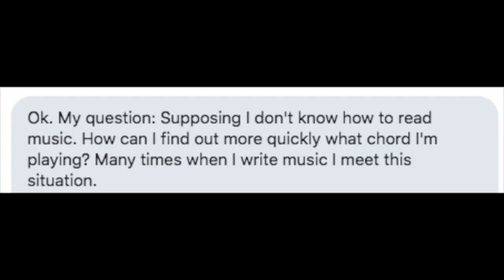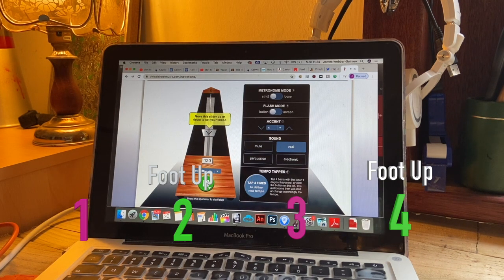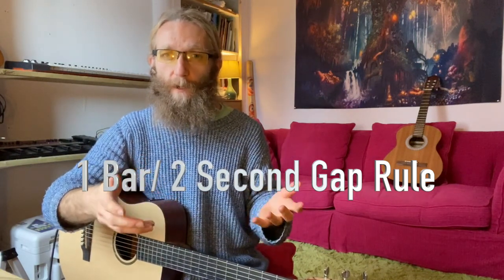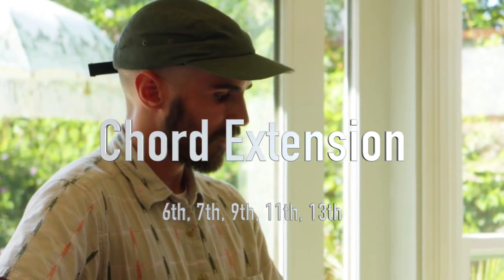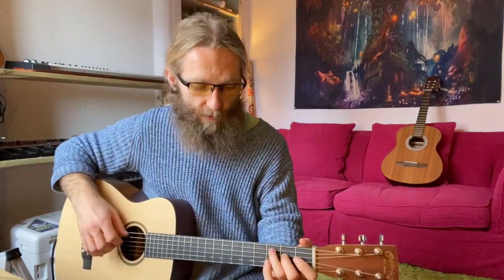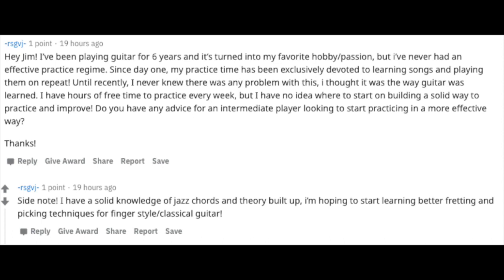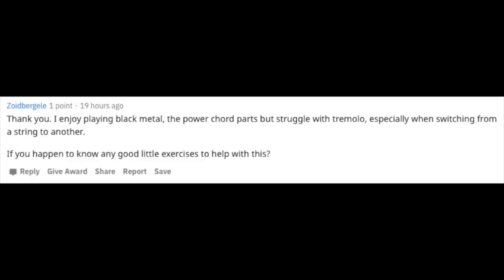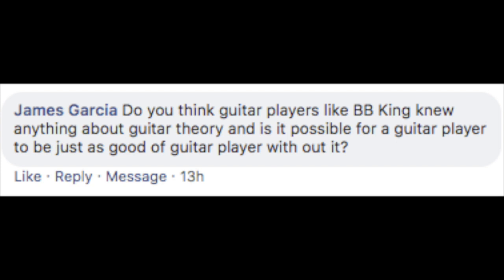Q&A Session #1: How To Use A Metronome, Practise Routine, Arpeggio Patterns & More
The first of a weekly Q&A show where I answer your questions about guitar playing. Got a question?

This weeks Q&A addresses the following questions about:
0:23 - How to Identify Chords You Don't Know the Names of
2:25 - How to Practise With a Metronome
15:06 - Chord Extensions
20:43 - Chord Tone Soloing
25:03 - Major and Minor Pentatonic Arpeggio patterns
26:45 - Developing a practise routine
30:43 - Getting a Clean Tone
31:22 - Alternate & Economy Picking Exercises
35:25 - Memorising the Notes of the Fretboard + Root Shapes
37:36 - Learning Without Music Theory

Happy Playing!